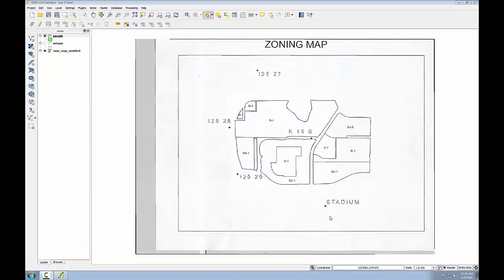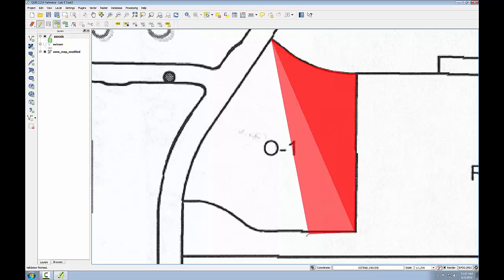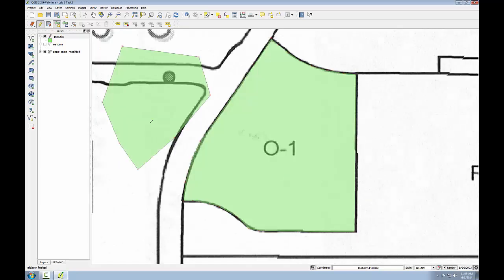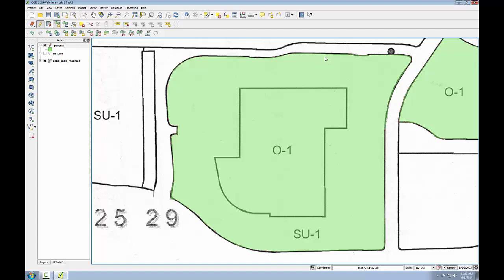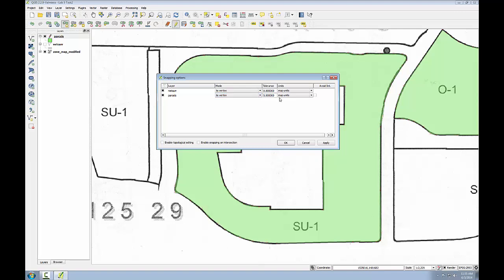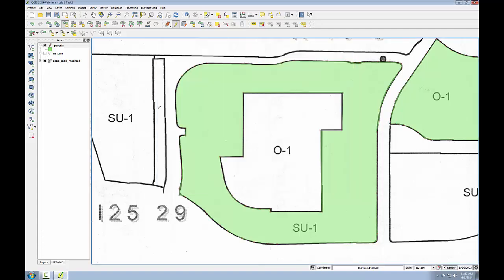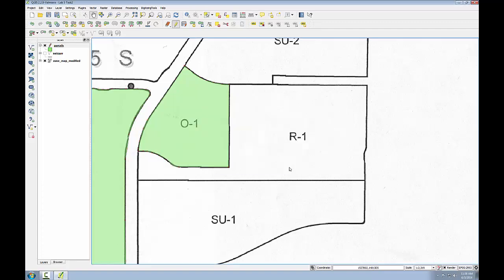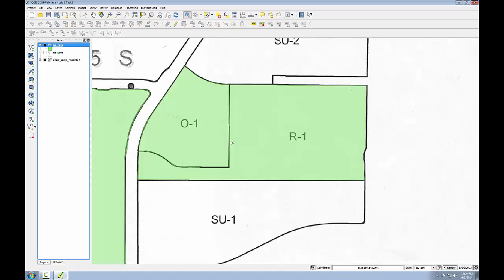GST 101 Lab 5 Task 3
In this task you'll learn how to accurately digitize the parcels, off the georeferenced image, into the parcels shapefile you created in Task 1.